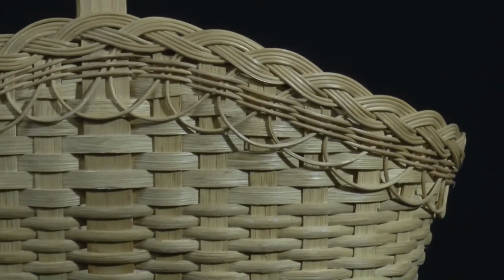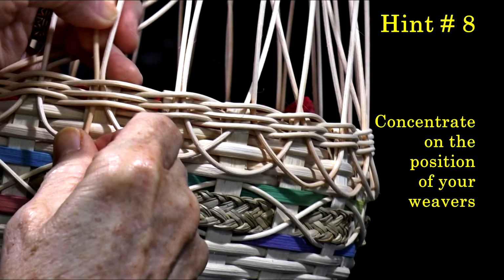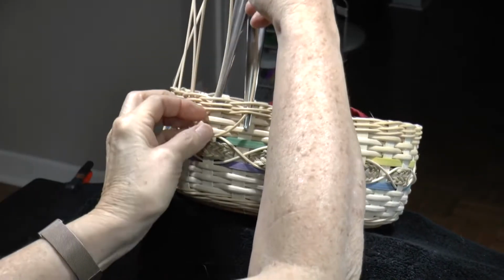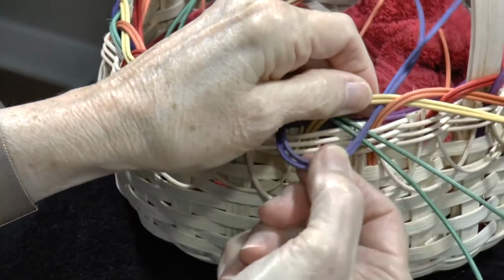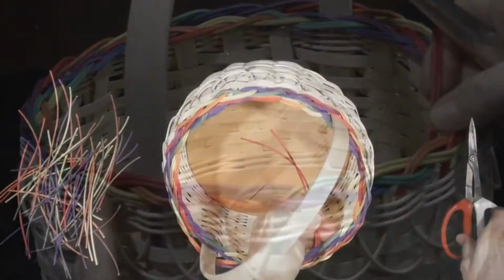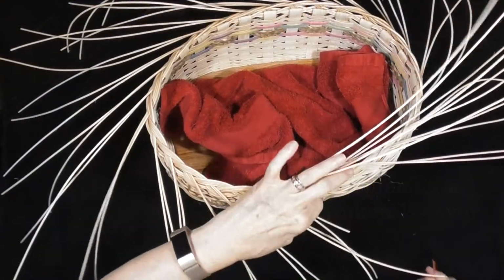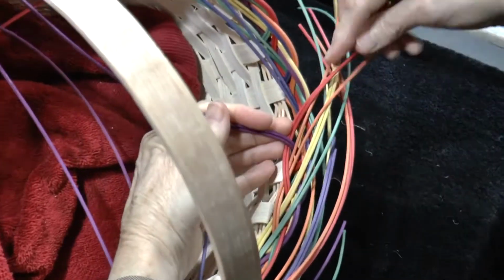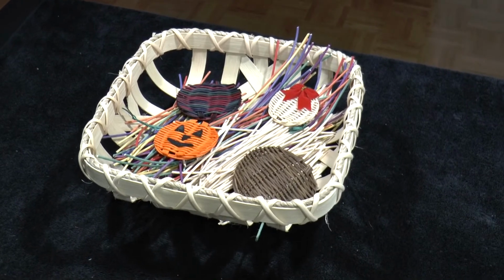Weaving Braided Borders - Simple Double Braid & Rewoven Double Braid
[We create these videos as a hobby in order to share the information they contain.  We do not make money from these videos.  Any advertisement placed here has been inserted by YouTube and does not represent an endorsement by me.]

Weaving Braided Borders:  Simple Double Braid and Rewoven Double Braid and is divided into the sections listed below:
0:00 Overview
1:50 Part One-Helpful Hints & Basket Prep for Both Baskets
14:00 Part Two-Weaving the Simple Double Braided Border
26:00 Part Three-Weaving the Rewoven Double Braided Border
32:00 How to fix a broken weaver

The video takes you from inserting the weavers through weaving the border and includes a section in part three showing how to fix a broken weaver .

The time stamps above can help you navigate to the section you want to watch.  But keep in mind, Parts Two and Three do not totally stand alone, because they reference demonstrations made earlier in the video.

Weaving braided borders can be a daunting task for many weavers not skilled in the process.  There are plenty of books, patterns, and photo tutorials describing these borders, but I found they were not enough to help me understand the details of how to weave them.  As most of you who are familiar with my videos have probably figured out, I am a visual learner, so, I decided to create a video to help me and others like me, see how it is done.